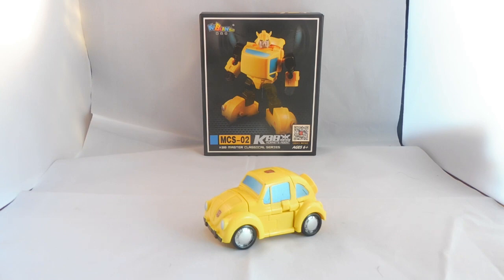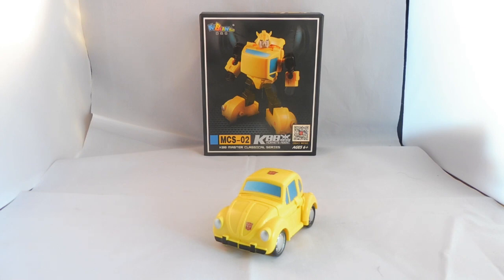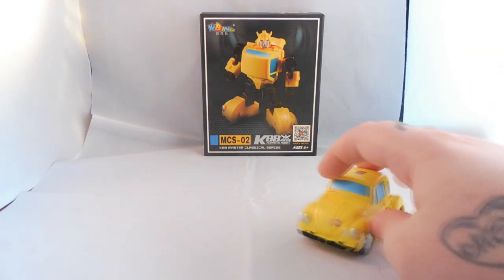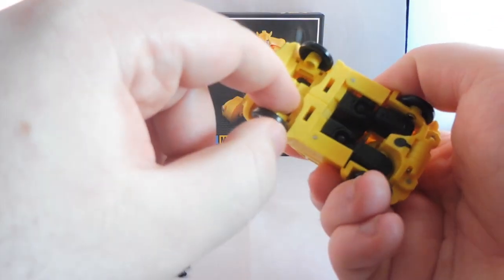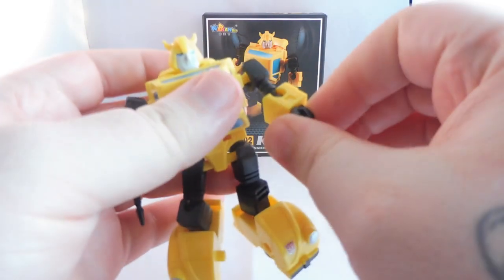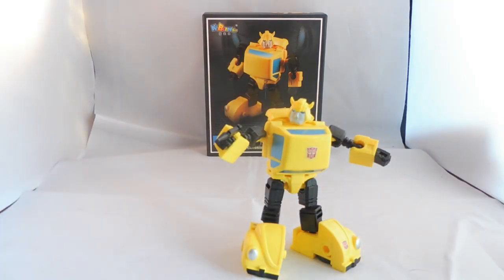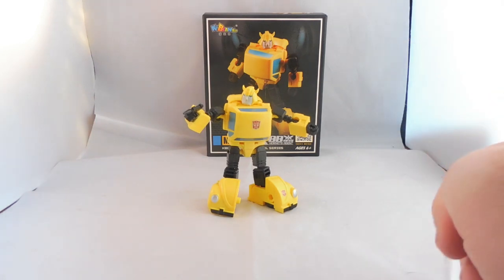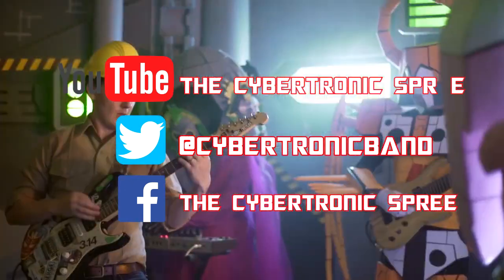Optimus Wilbur Reviews : KBB MS-02 Hornets Agent ( Bumblebee Mini KO MP )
Hi, guys Will here bring you all the latest and past reviews of Transformers toys and unboxing as well. With the reviews is to help new buyers or collectors whats best to look for in the product and what the pro and cons.